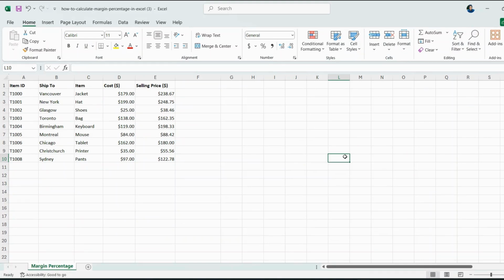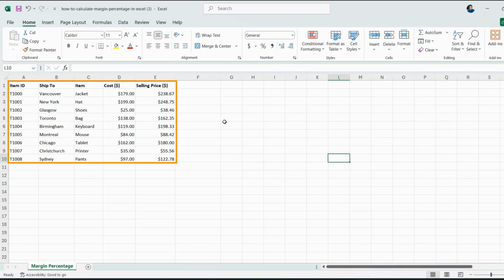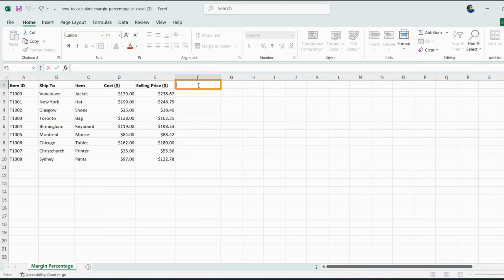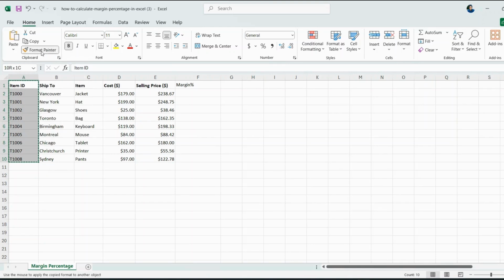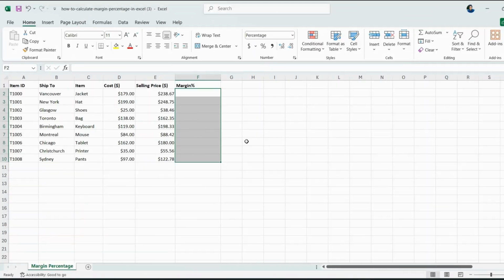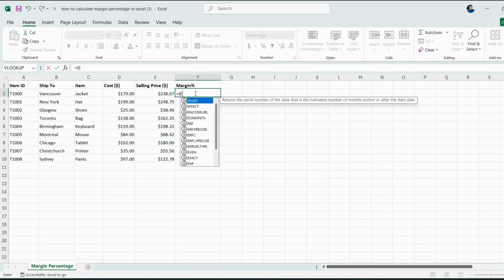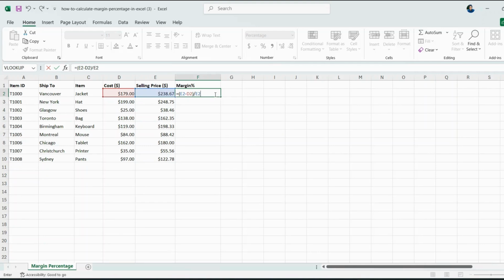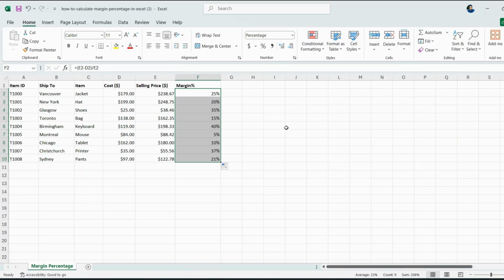How To Calculate Margin Percentage in Excel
Need to calculate profit margin quickly and accurately in Excel? In this step-by-step guide, you'll learn how to set up margin percentage formulas—from adding helper columns to applying the final calculation—so you can analyze profitability with ease and precision.

00:00 – Intro
00:18 – Add a Helper Column for Calculation
02:26 – Insert Margin Percentage Formula

Transcript:
00:00 – Introduction to margin percentage, its importance in business analysis, and the basic formula structure.
00:18 – How to set up helper columns for revenue and cost to organize your data before applying margin calculations.
02:26 – Step-by-step insertion of the margin percentage formula, formatting results as percentages, and applying it across your dataset.